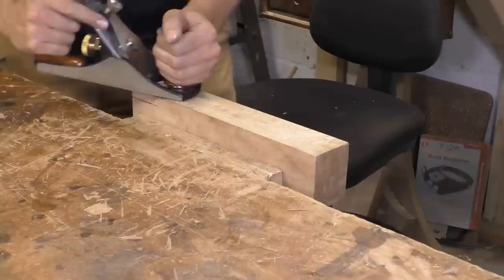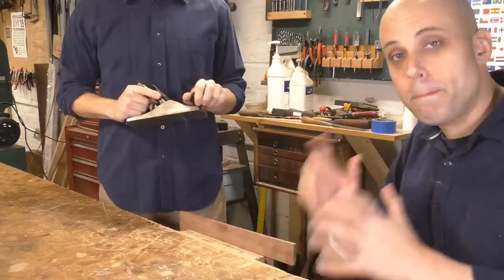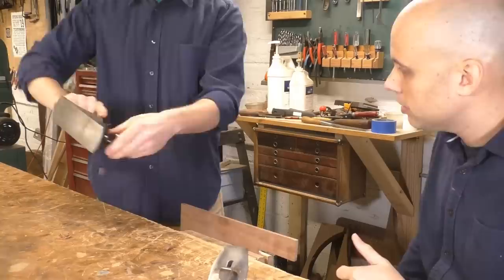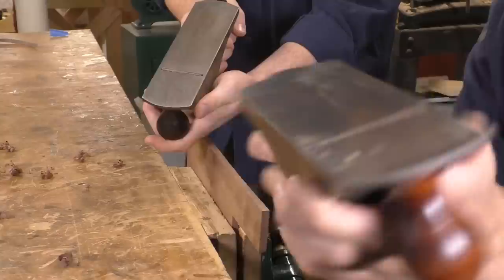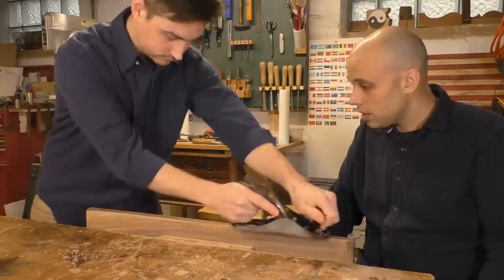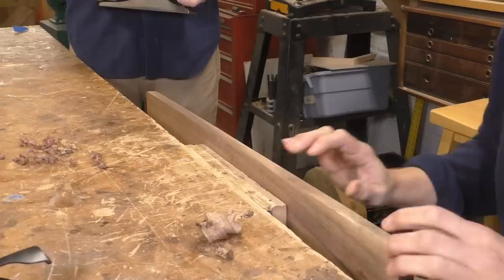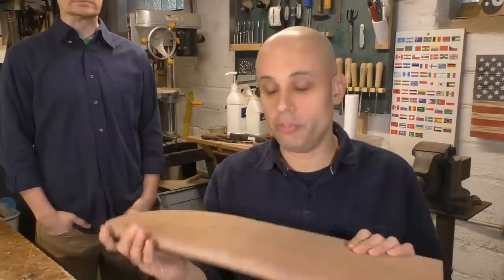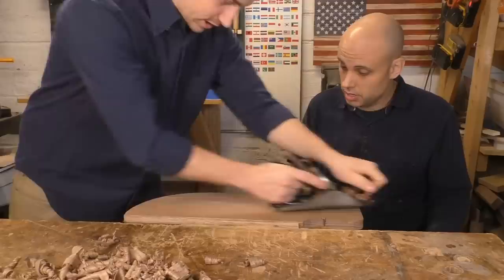Learn to use your hand plane!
Watch me a teach a brand-new woodworker to set up and use a plane.